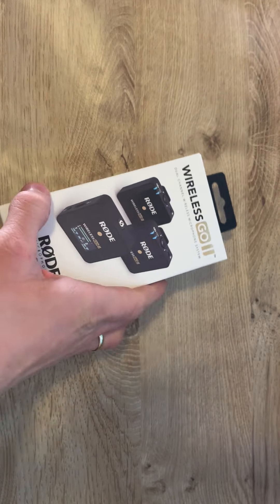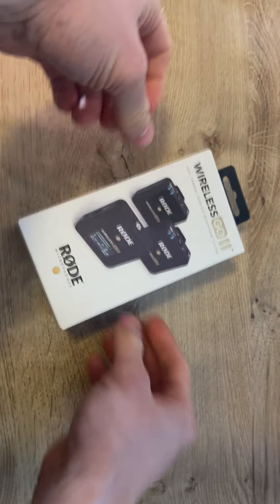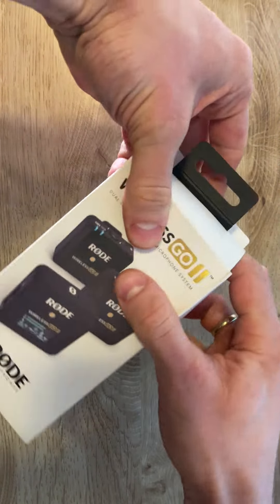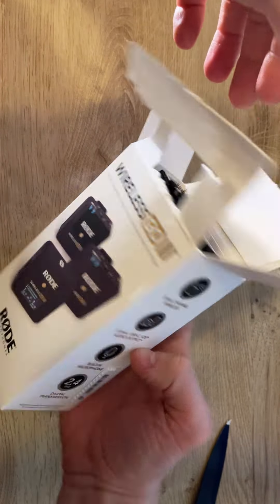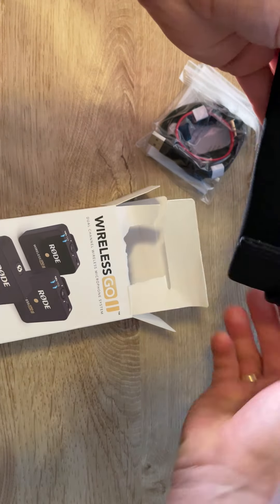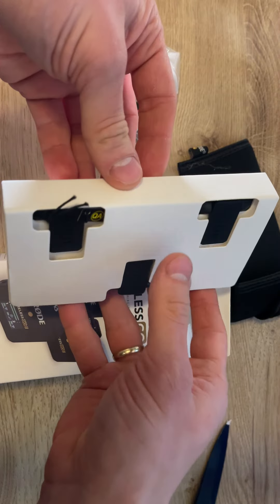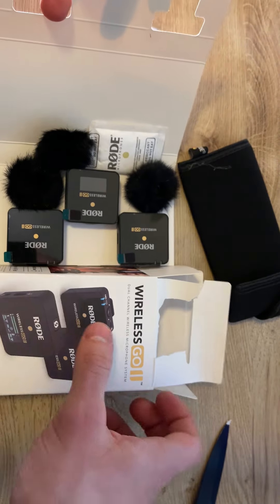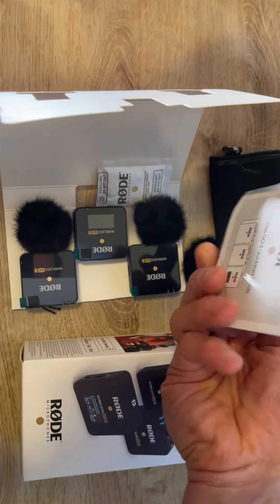Røde Wireless Go II Unboxing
My drone: